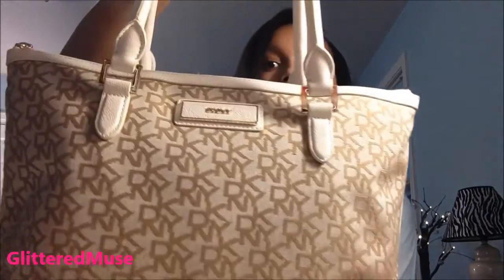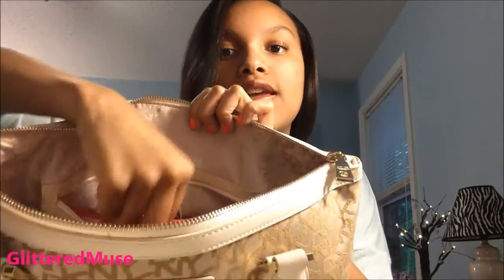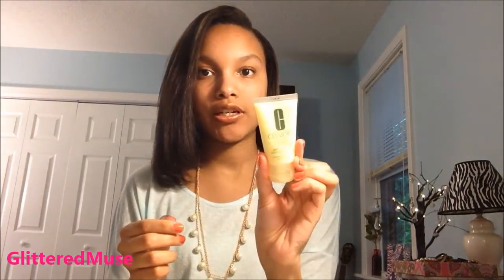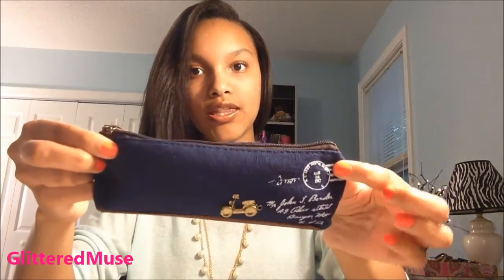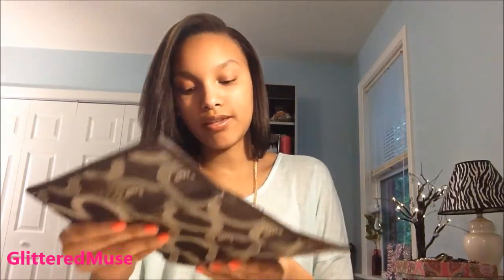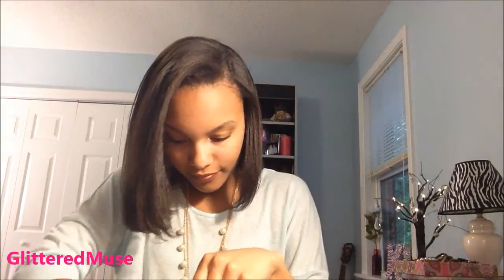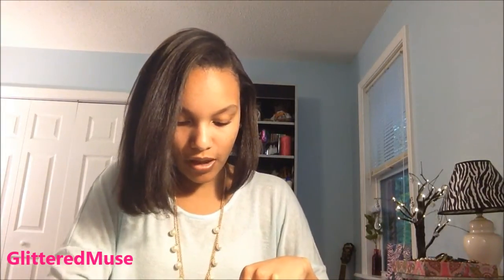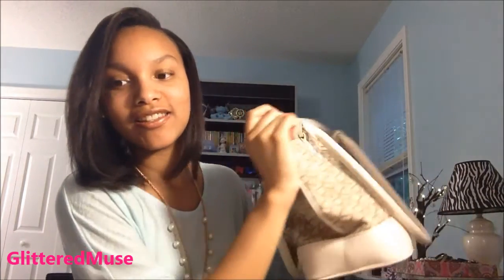Whats in my Bag| DKNY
Who doesn't love what's in my bag videos? Check it out!